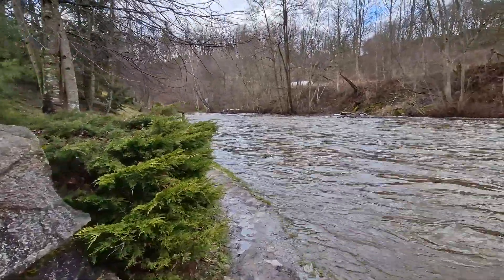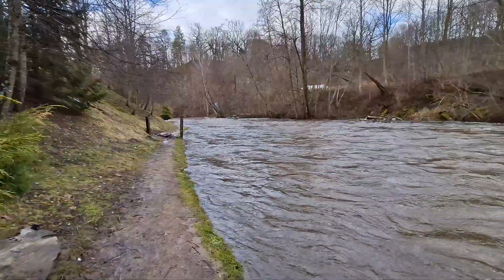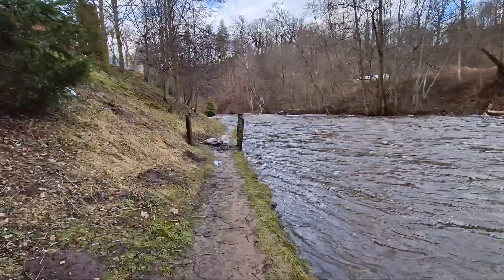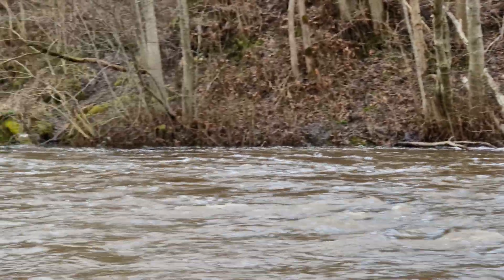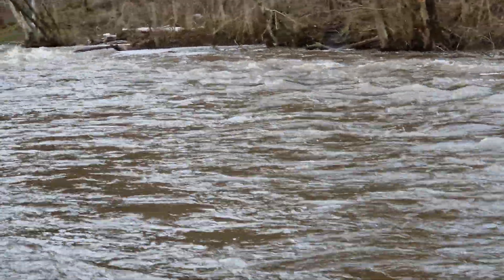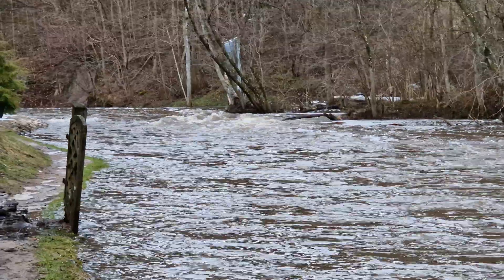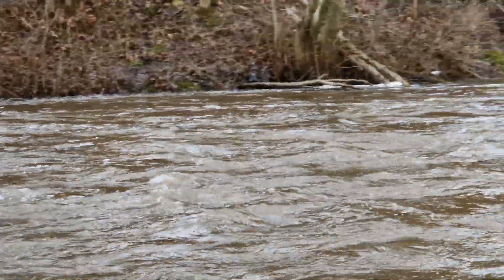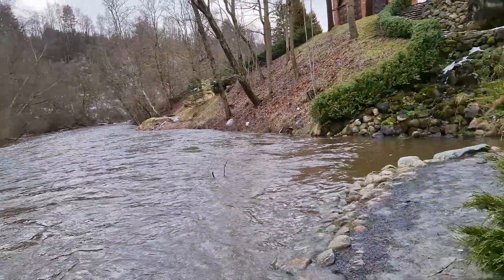Samsung Galaxy S22 4K 30fps video test (all lenses)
Detailed coverage @TechLineHD